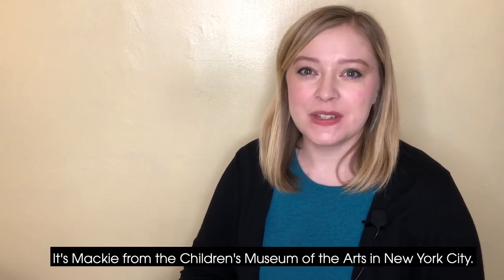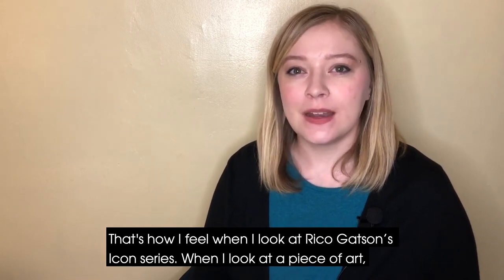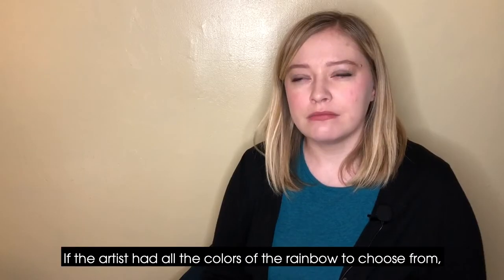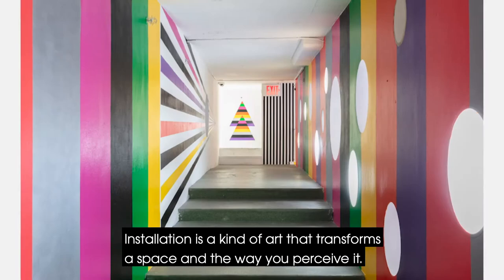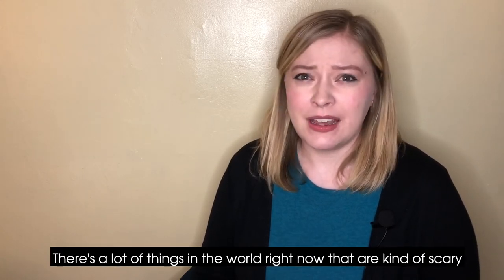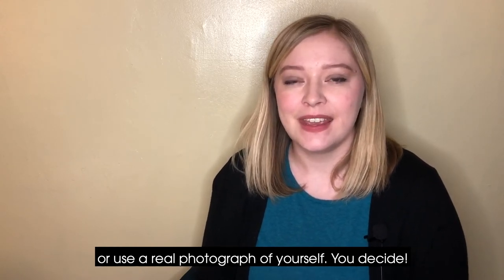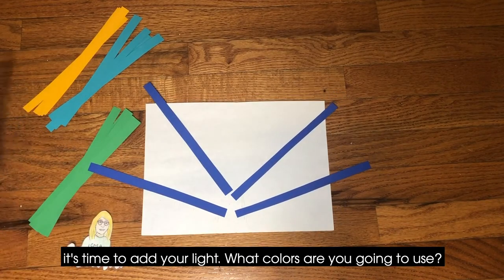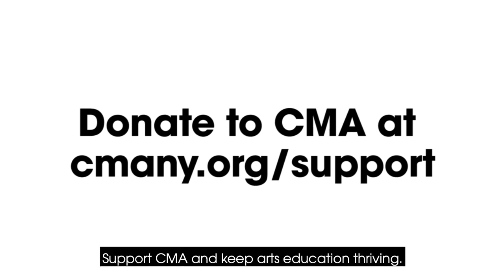Light Portraits Inspired by Rico Gatson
What makes you feel powerful? What are your strengths? CMA School Programs Manager Mackie explores how Rico Gatson‘s Icon series motivates us to feel hopeful and joyful, and encourages us to make an impact in our world. Gatson’s artwork, on display at CMA during our Art & Activism exhibition and in our Bridge, serves as the inspiration for Mackie’s Light Portrait, pictured above. Use CMA’s Look Make Share pedagogy to make your own!